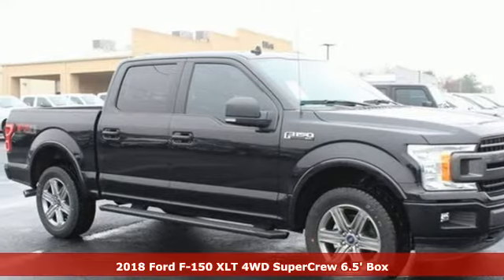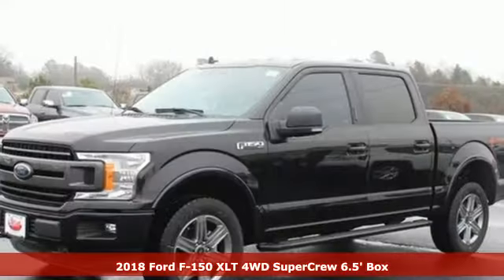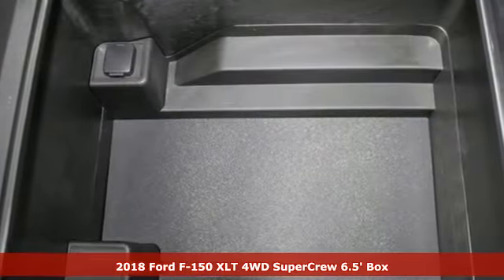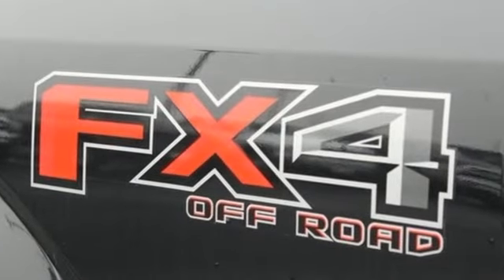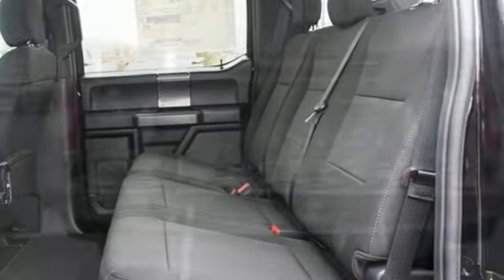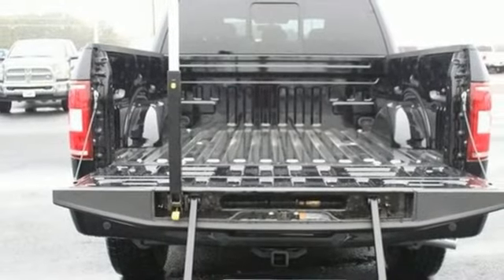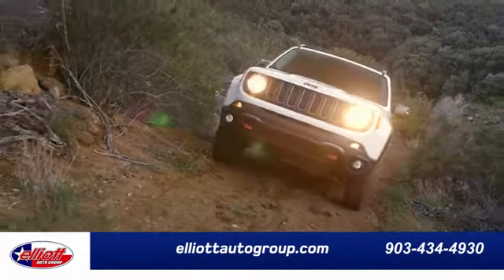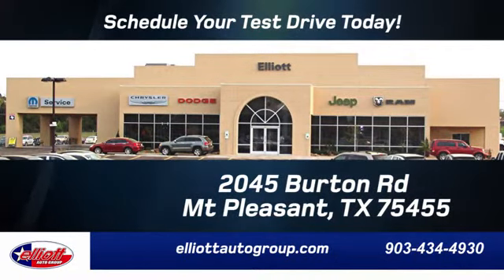New 2018 Ford F-150 Mt Pleasant TX Sulphur Springs, TX F6014 - SOLD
Year: 2018
Make: Ford
Model: F-150
Trim: XLT
Engine: 5.0L V8 Ti-VCT
Transmission: 10-Speed Automatic
Color: Black
Interior: Black
Stock #: F6014
VIN: 1FTEW1E56JFA16832
**NAVIGATION**, **REMOTE START**, **REAR VIEW CAMERA**, **TOWING PACKAGE**, **HEATED SEATS**.brbrRecent Arrival!brbrbrPrice includes all rebates, incentives, dealer discounts as well as everything that was added to the vehicle at the dealership, so no surprises. To qualify for all rebates, a qualified trade in and/or financing with Ford or Lincoln may be required. We are located just west of Titus Regional Medical Center on I-30. Price includes: $1,500 - Bonus Customer Cash. Exp. 04/02/2018, $2,500 - Retail Customer Cash. Exp. 02/28/2018, $750 - Ford Credit Retail Bonus Customer Cash. Exp. 02/28/2018, $750 - Special Package Bonus Customer Cash. Exp. 02/28/2018

Address:
2045 Burton Rd.